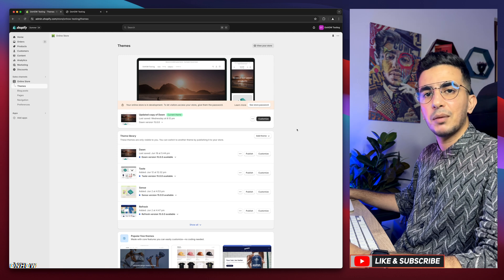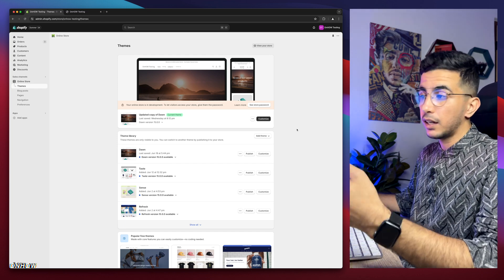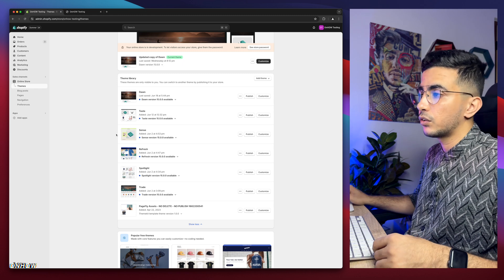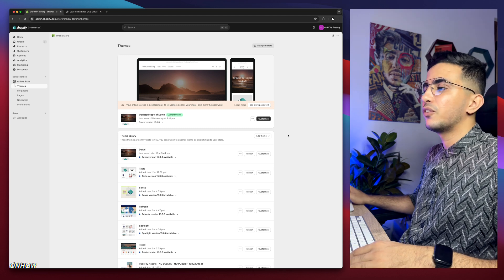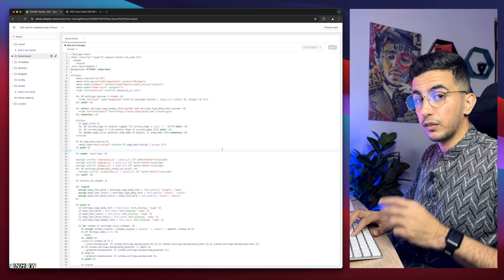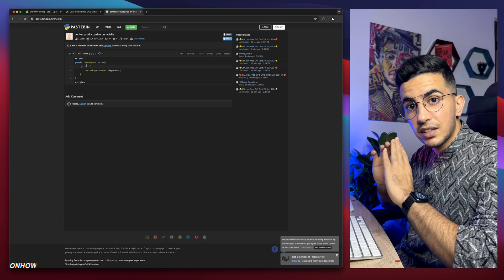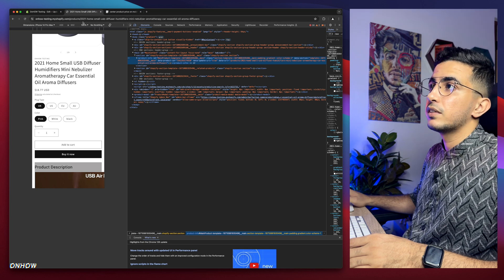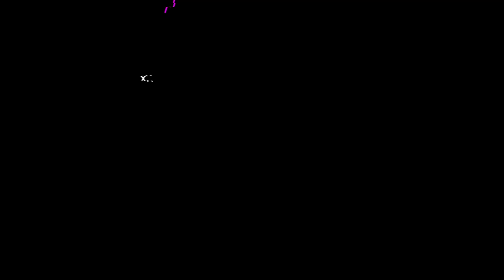How To Center Product Price On Mobile Only In Shopify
Today i will show you how to center product price on mobile only in Shopify and change the pricing position to the center for mobile version only.
By centering the Shopify product price for mobile only you create a clear visual hierarchy that draws attention to the most important information so by placing the price at the center ensures it stands out and catches the user's eye, making it easier for them to quickly assess the cost of the product on your Shopify store.
Also By centering the product price on mobile in Shopify you make it easily accessible and readable, eliminating the need for users to search for it and this streamlined approach enhances the overall user experience, allowing shoppers to make faster purchasing decisions.